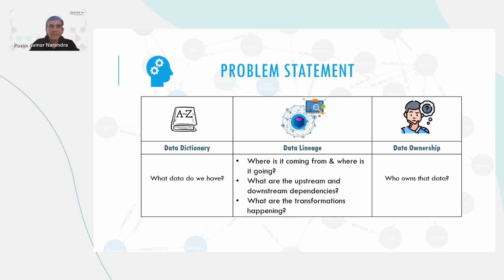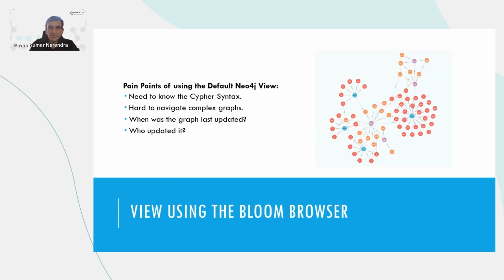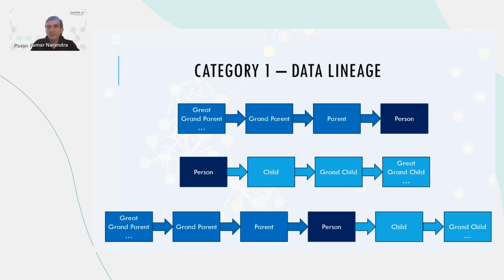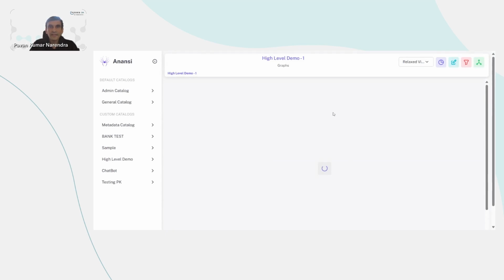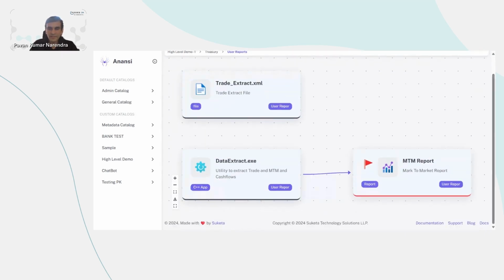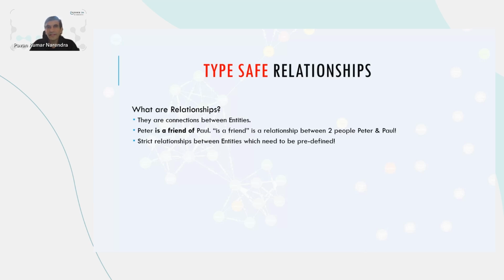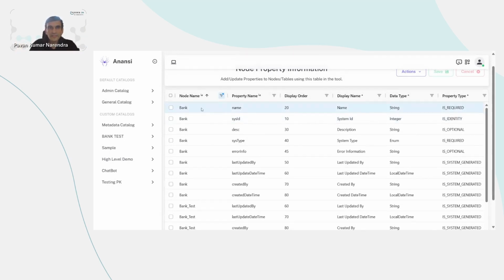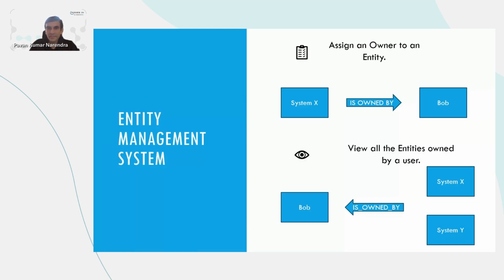NODES 2024 - Easy Metadata Management (Git for Data) Using Neo4j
All enterprises today receive, process, transform, and store large amounts of data. A typical production database contains hundreds of tables and their corresponding columns. It’s becoming increasingly hard to keep track of where the data is coming from, how it is stored, processed, and transformed, and then sent downstream for further processing and archival. In this session, Pavan will describe how they used Neo4j to not only capture this complex web of information at a high level but also find the lineage of specific metadata at a low level. They will be showcasing an alternative to the Bloom browser.

With Pavan Kumar Narendra